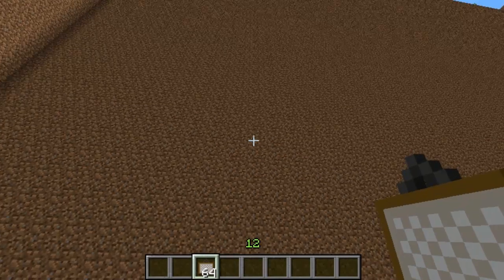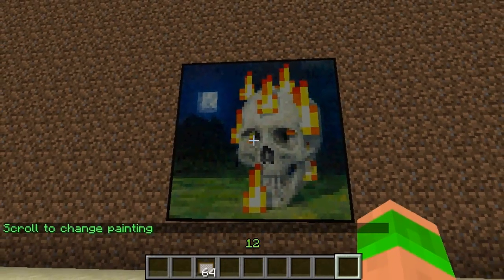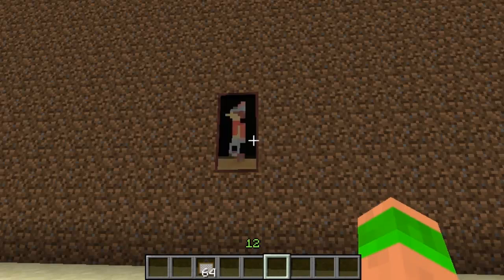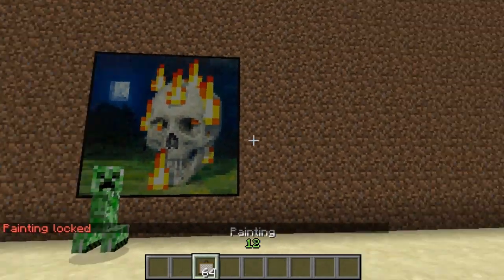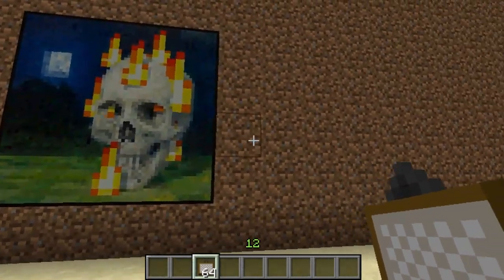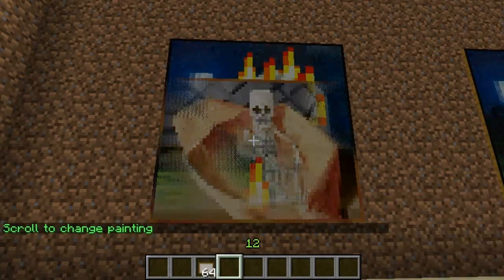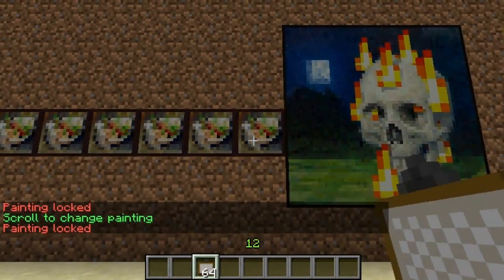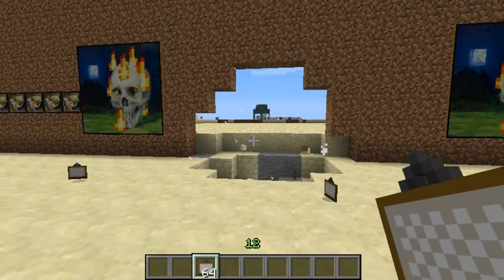Minecraft Bukkit Plugin - neoPaintingSwitch - Swap painting with toggle!